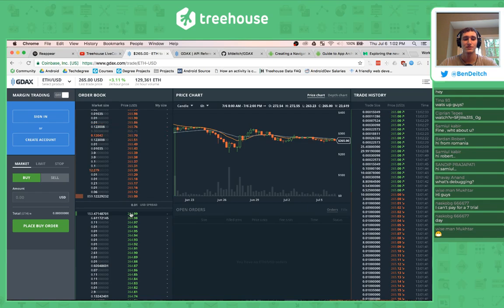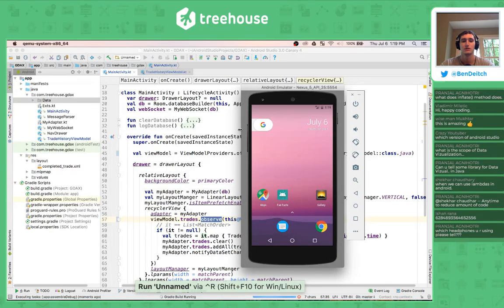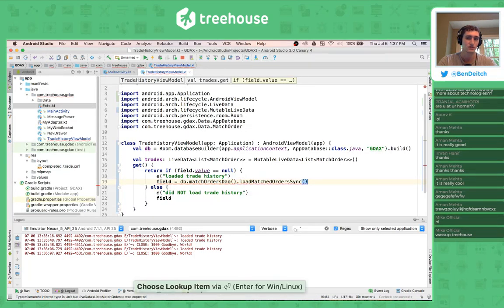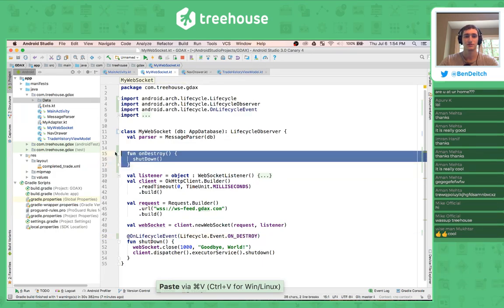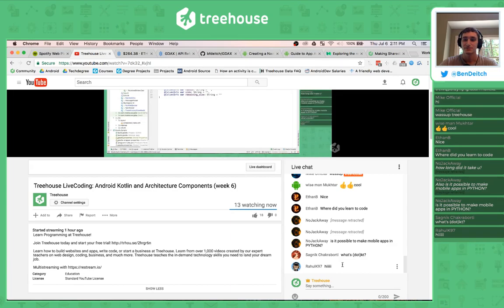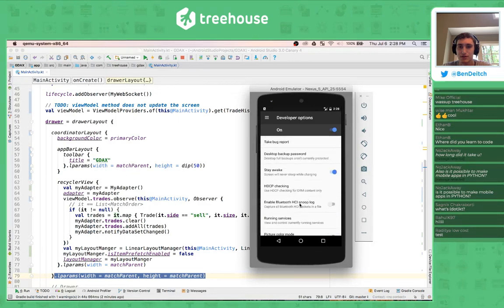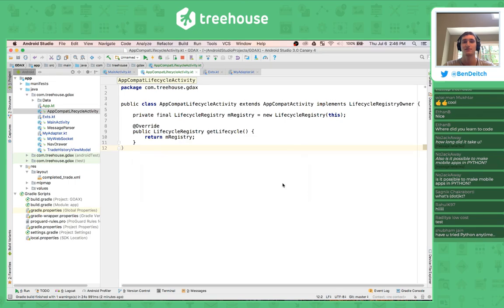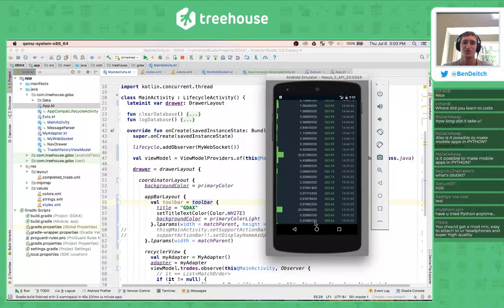Treehouse LiveCoding: Android Kotlin and Architecture Components (week 6)